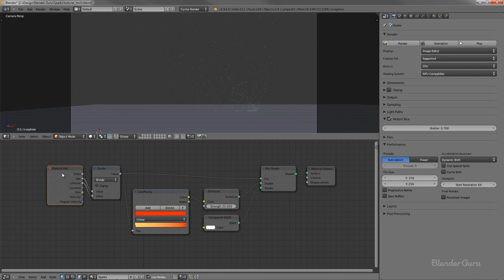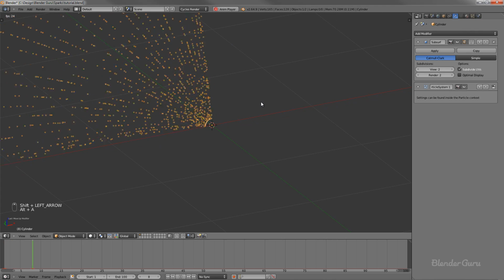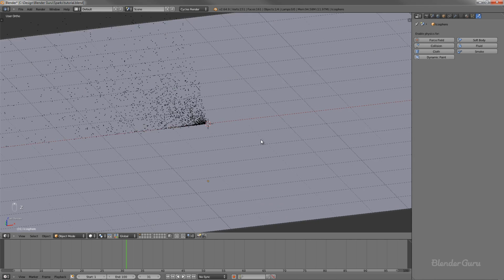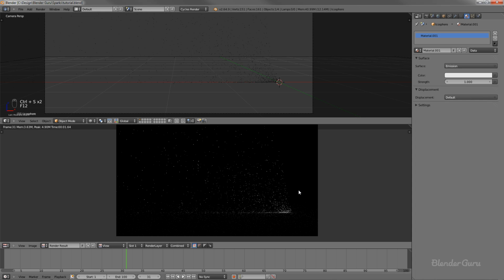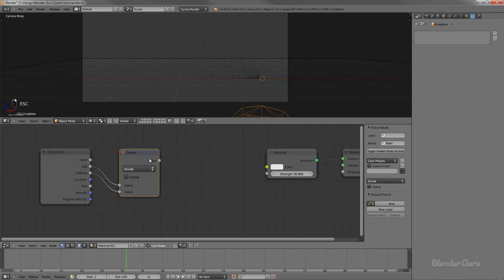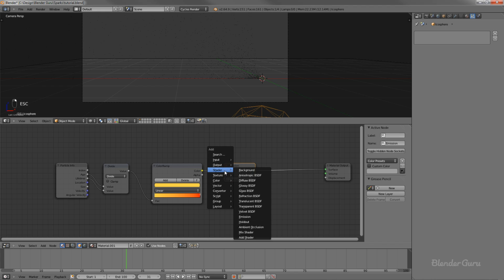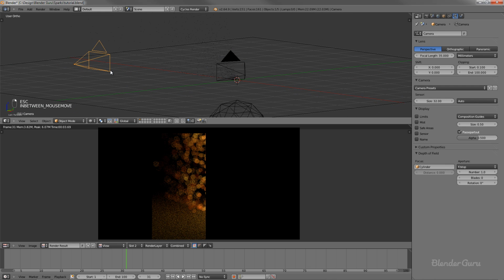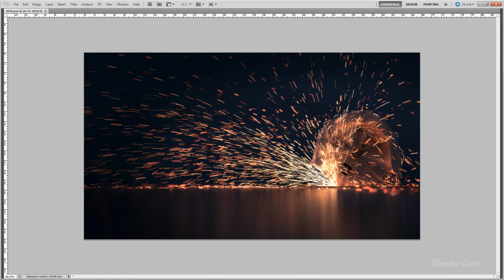How to Make Sparks in Blender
Discover how to create realistic sparks using Blender and Cycles.

Chapter marks:
1:55 - Setting up the Particle System
7:14 - Creating the Spark objects
9:42 - Setting the Spark Material
11:39 - Using the new Particle Info Node
16:55 - Making the sparks fade out
20:00 - Using Motion Blur